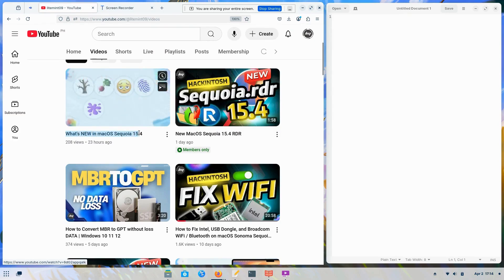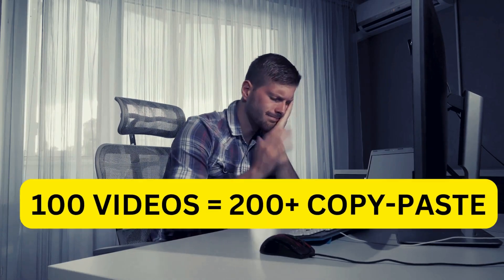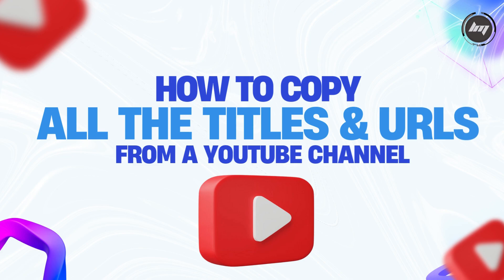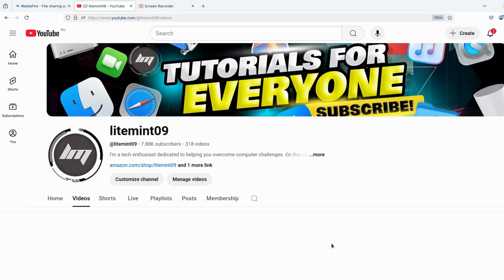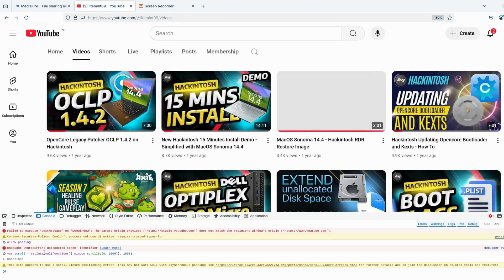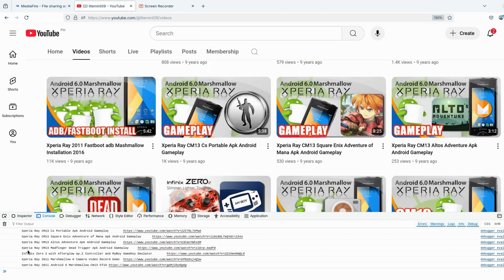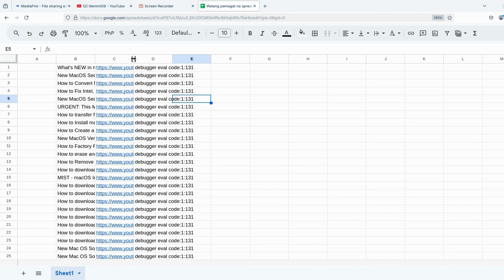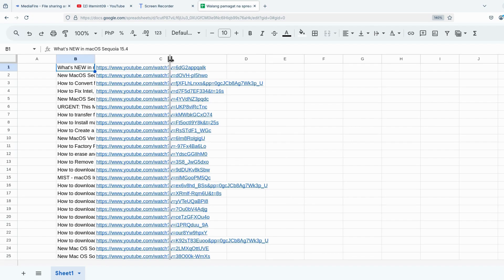How To Copy All The Titles And URL From A Youtube Channel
1st Command:
var scroll = setInterval(function(){ window.scrollBy(0, 1000)}, 1000);

2nd Command:
window.clearInterval(scroll); console.clear(); urls = $$('a'); urls.forEach(function(v,i,a){if (v.id=="video-title-link"){console.log('\t'+v.title+'\t'+v.href+'\t')}});